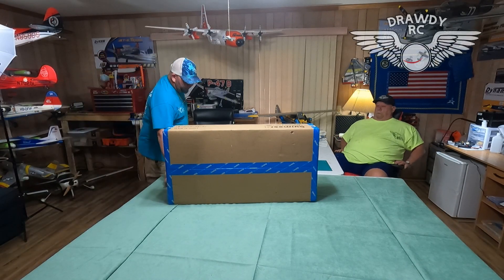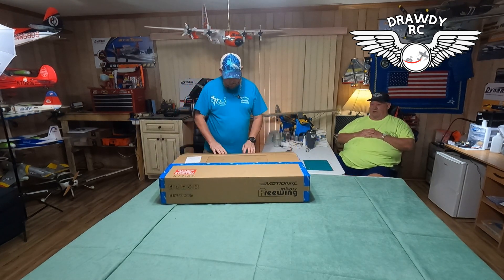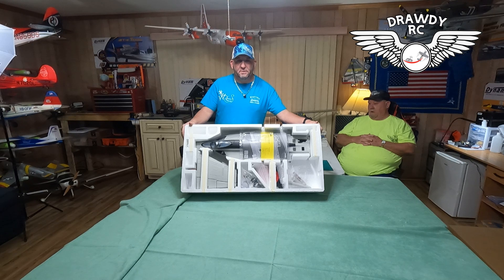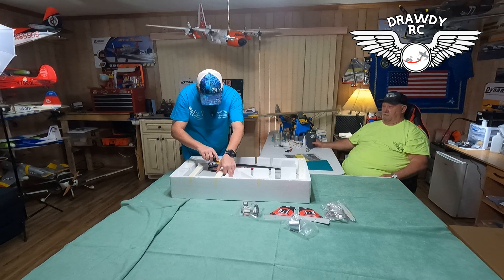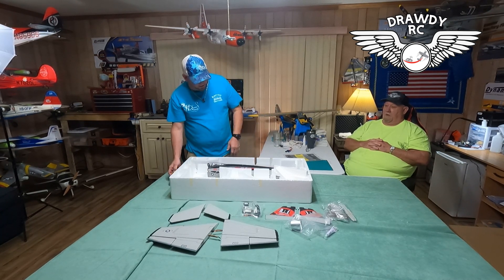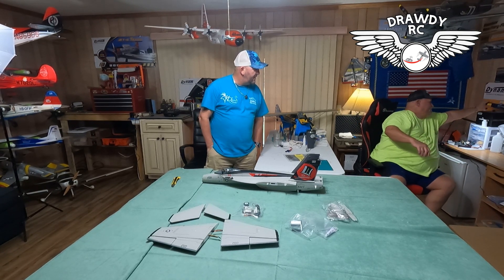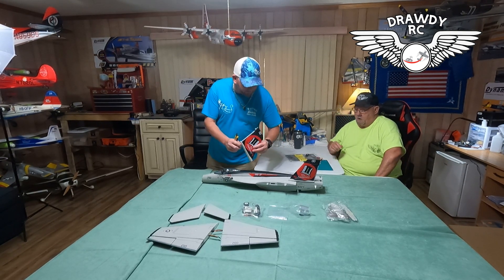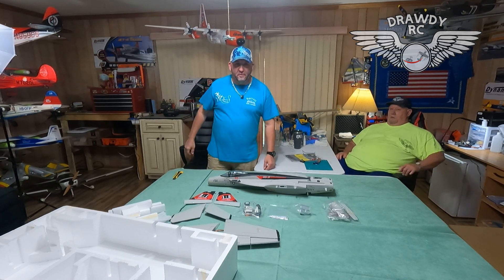F-18 SUPER HORNET 64MM (UNBOXING)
Motion RC -- Freewing F-18 Super Hornet unboxing.  This plane is so cool looking and have seen that it flies great.  Can not wait to get it together and maiden this one.  Should be fun!!!

DRAWDY RC.  Enjoying the RC world and learning all about this great hobby.  Come along with us on this journey and watch as we learn and share our RC adventures.  Help us grow the channel so we can bring all the good things of RC Flying to you!

Matthew 19:26: Jesus looked at them and said, “With man this is impossible, but with God all things are possible.”

*Want some great outdoors action, fishing, hunting, grilling. all kinds of family fun, check out KD's WATER AND WOODS.

THANK YOU ALL FOR ALL THE SUPPORT FOR DRAWDY RC AND COMING ALONG THIS JOURNEY WITH US